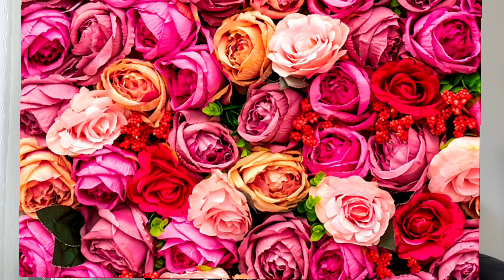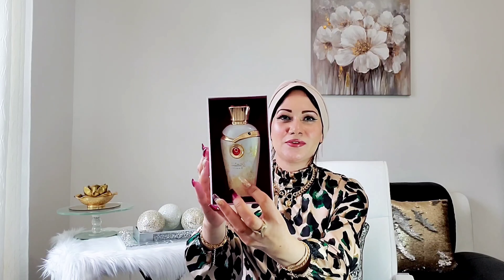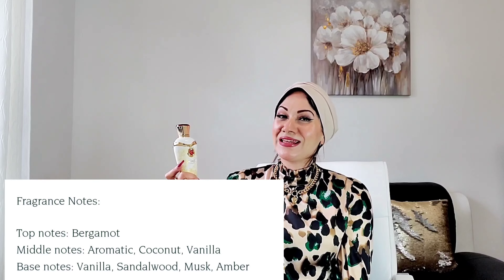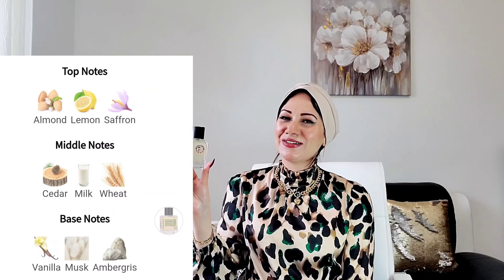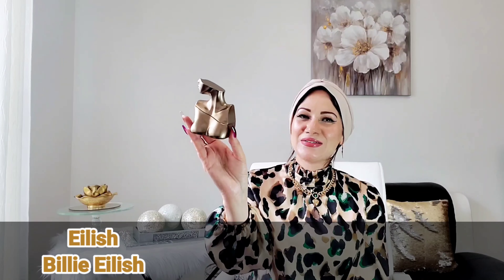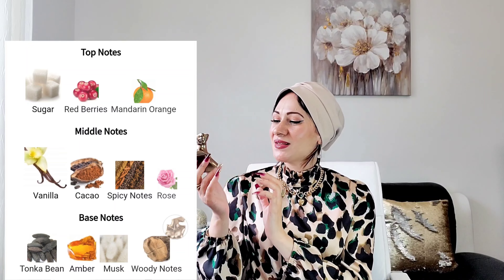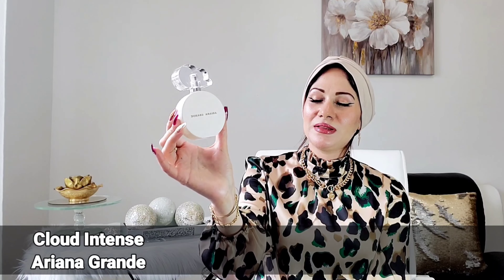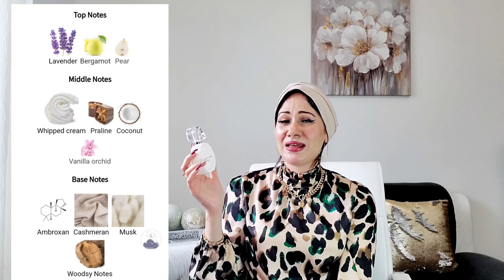TOP 10 SENSUAL CHEAPIES FOR FALL 2022 | MY PERFUME COLLECTION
Hello my loves! Hope you enjoy watching my Top 10 Seductive Cheapies from my perfume collection! 😍

Perfume mentioned:
Romantic & Exotic by Orientica